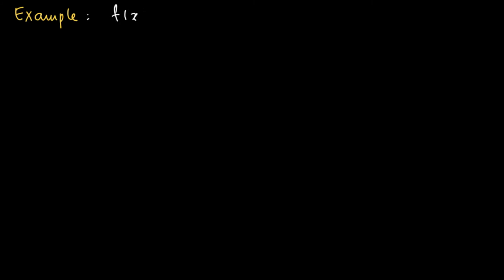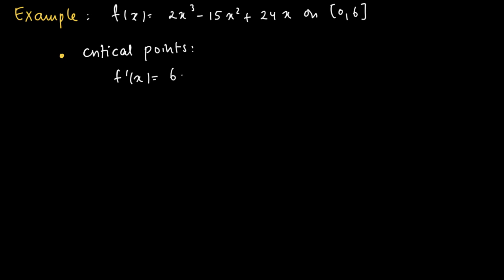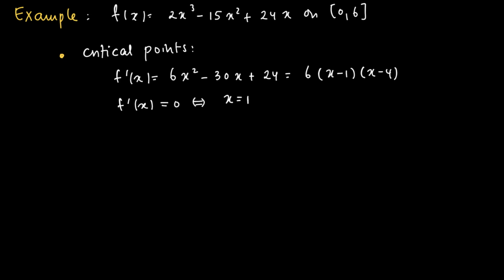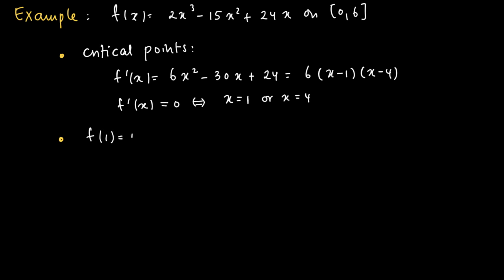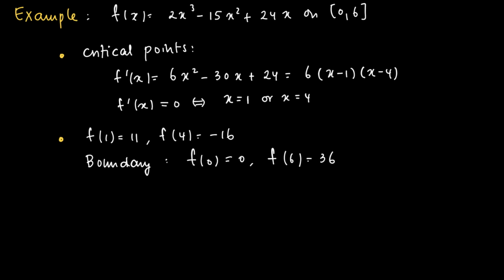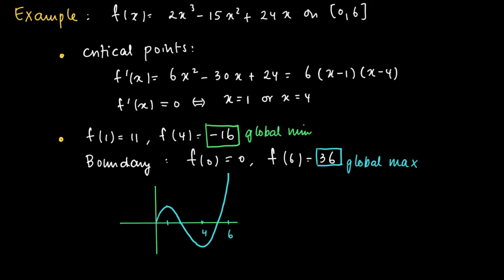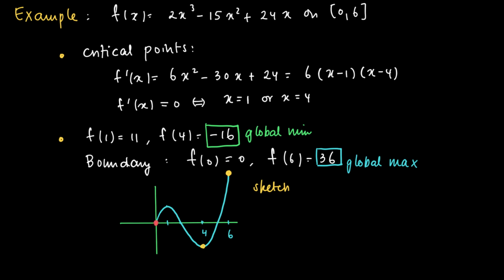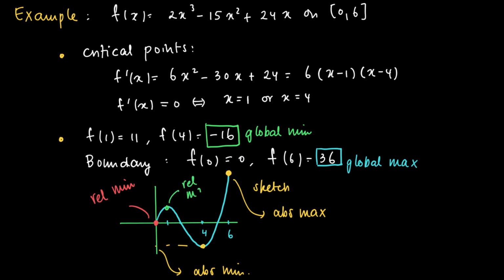M 08 10: illustration closed interval method